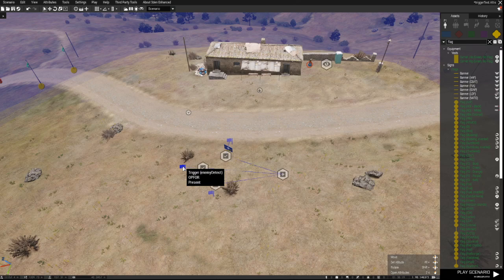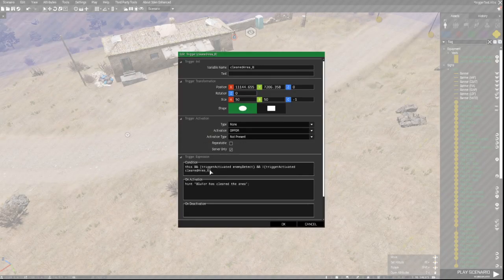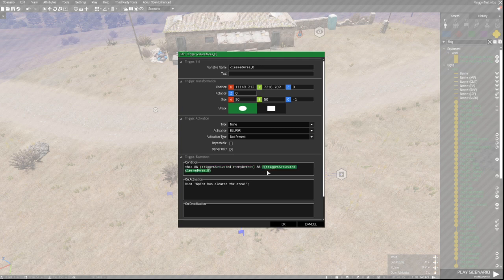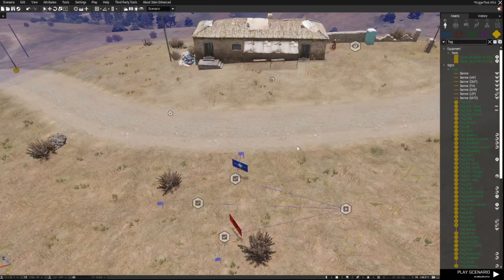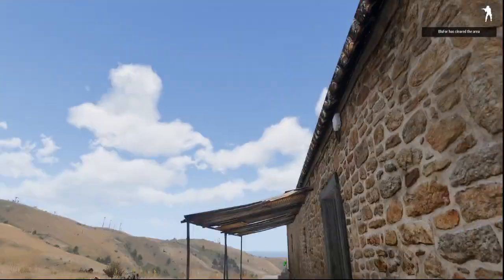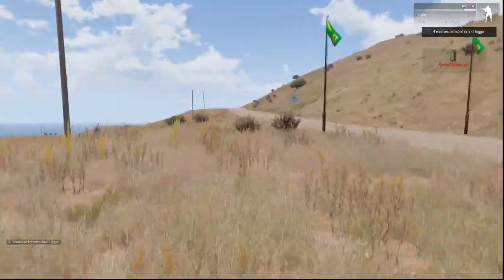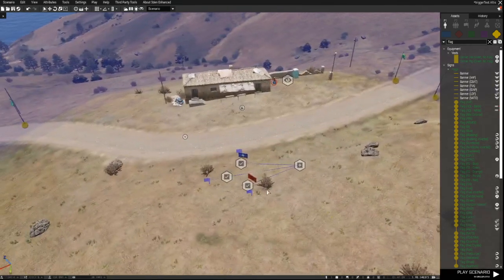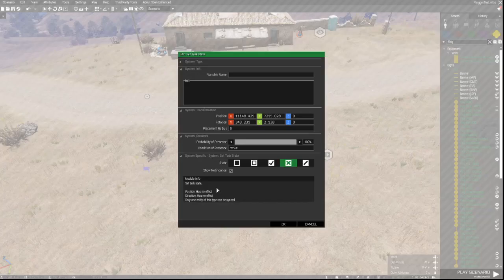How to create simple tasks with triggers - ARMA 3 Editor Mission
This tutorial quickly goes over task creation and task states linked to triggers. The mission itself is to free the area of OPFOR units once they have entered the area.